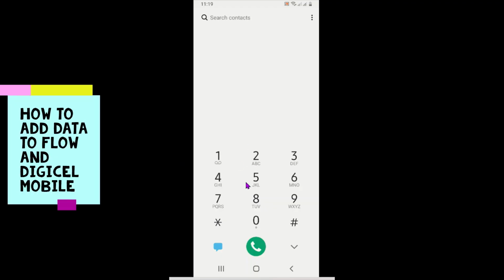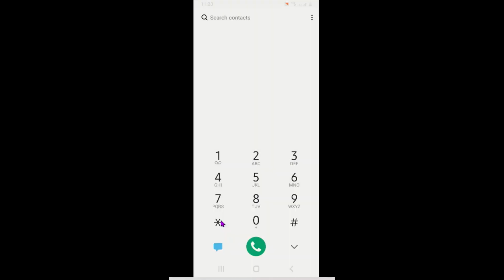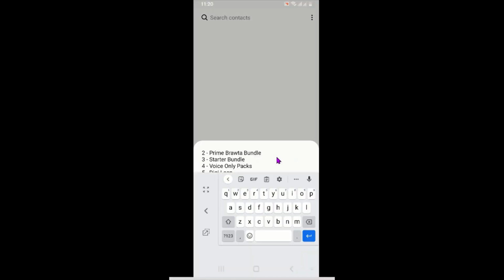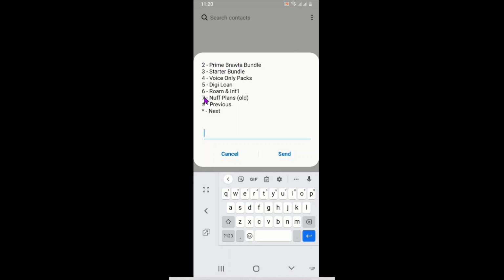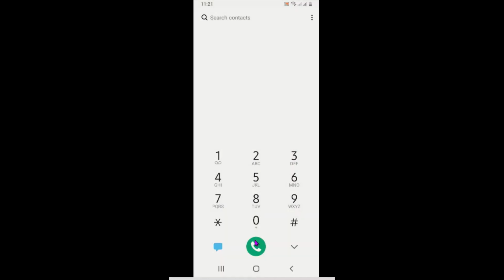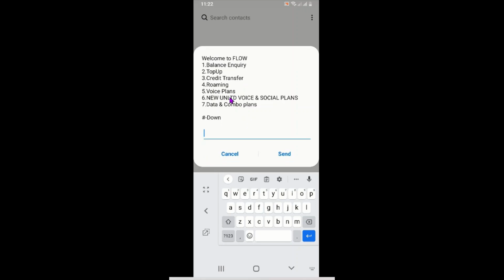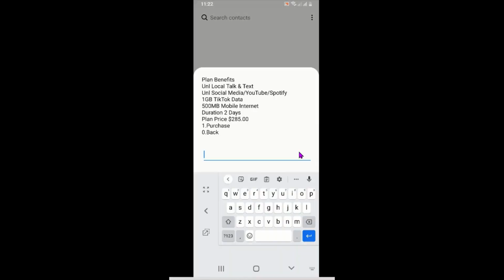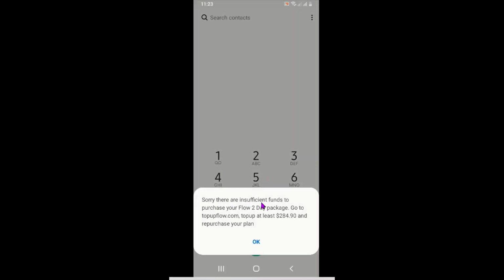How to activate data plan flow & Digicel network phone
How to check Jamaican  flow credit balance and how to activate 28 days unlimited data plan on your phone tutorial